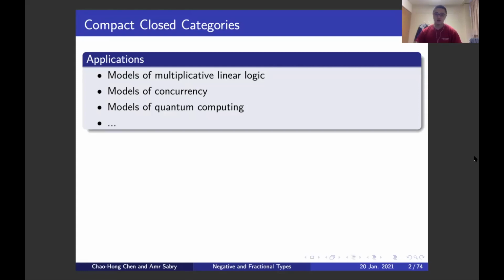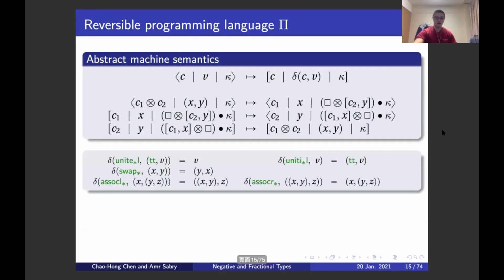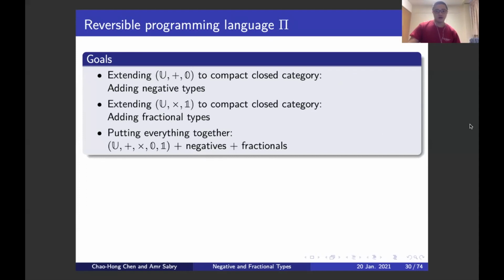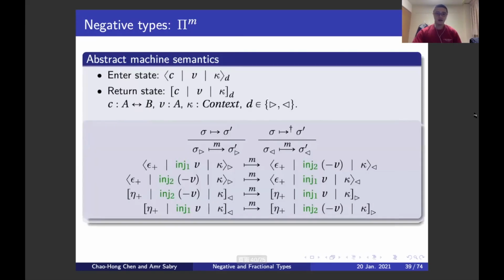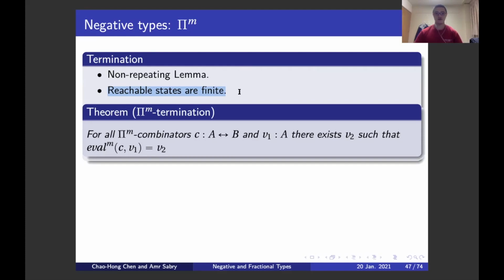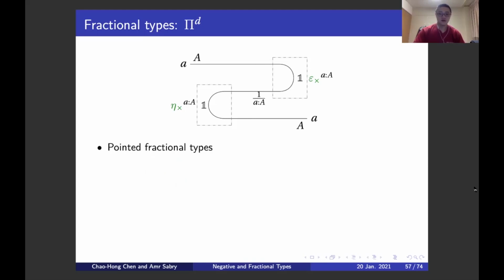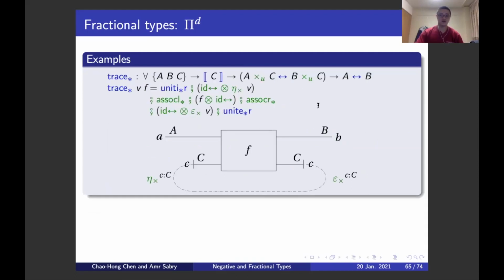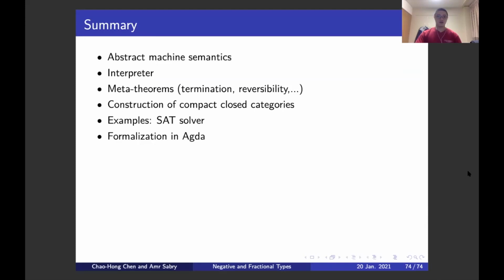[POPL 2021] A Computational Interpretation of Compact Closed Categories (full)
Chao-Hong Chen (Indiana University)
Amr Sabry (Indiana University)

Compact closed categories include objects representing higher-order functions and are well-established as models of linear logic, concurrency, and quantum computing. We show that it is possible to construct such compact closed categories for conventional sum and product types by defining a dual to sum types, a negative type, and a dual to product types, a fractional type. Inspired by the categorical semantics, we define a sound operational semantics for negative and fractional types in which a negative type represents a computational effect that “reverses execution flow” and a fractional type represents a computational effect that “garbage collects” values or throws exceptions.
Specifically, we extend a first-order reversible language of type isomorphisms with negative and fractional types, specify an operational semantics for each extension, and prove that each extension forms a compact closed category. We furthermore show that both operational semantics can be merged using the standard combination of backtracking and exceptions resulting in a smooth interoperability of negative and fractional types. We illustrate the expressiveness of this combination by writing a reversible SAT solver that uses backtracking search along freshly allocated and de-allocated locations. The operational semantics, most of its meta-theoretic properties, and all examples are formalized in a supplementary Agda package.